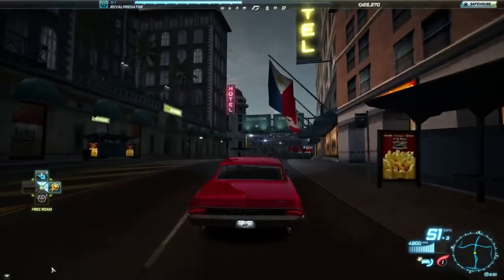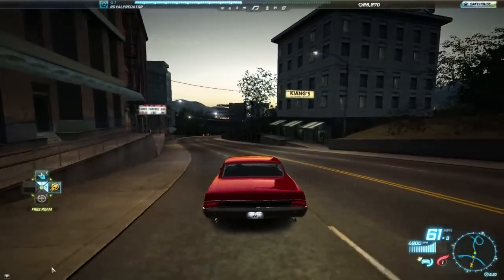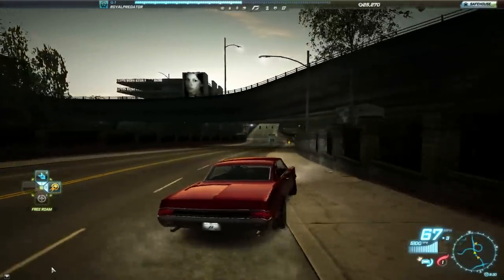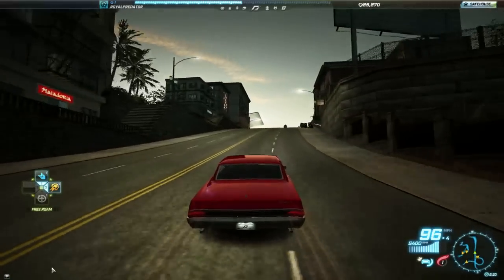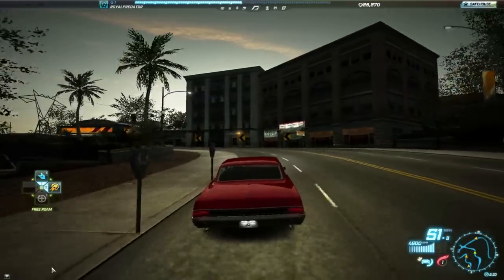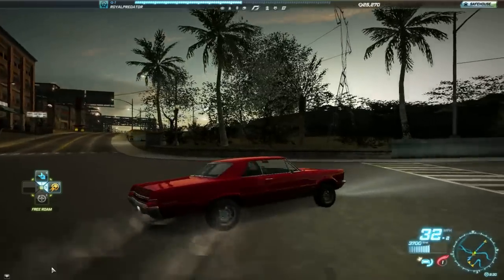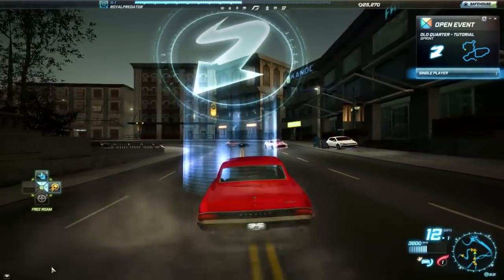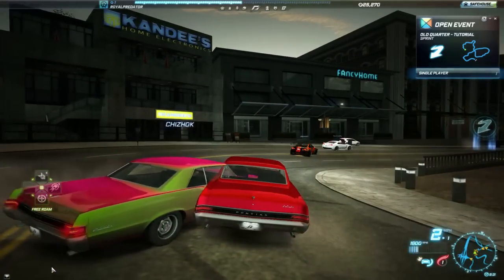FREE GAME !! NEED FOR SPEED WORLD !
Welcome back !